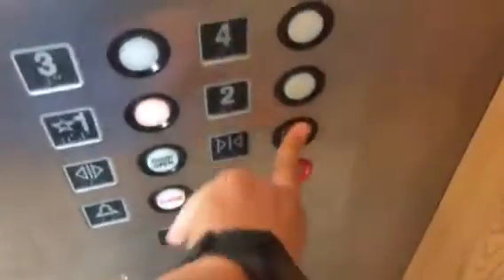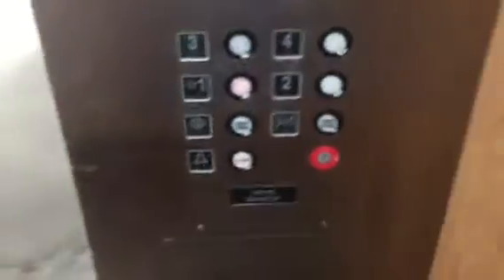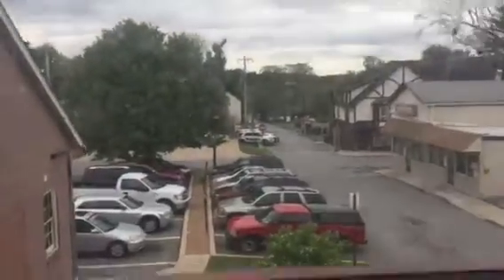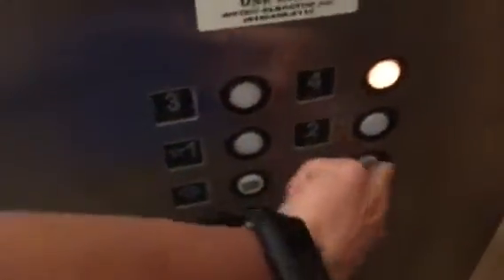Metro Hydraulic Elevator at a Parking Garage, Kennett Square, PA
Filmed 5/12/17
Installed 1993
The date on the interlock said 1993 so I assume that's when this elevator was installed. Unfortunately the other building I showed was closed but I will try to go there soon and film the elevators there.